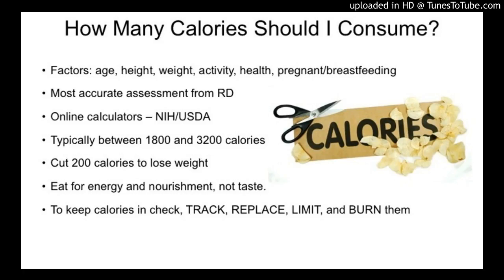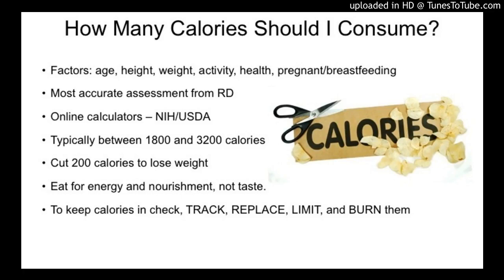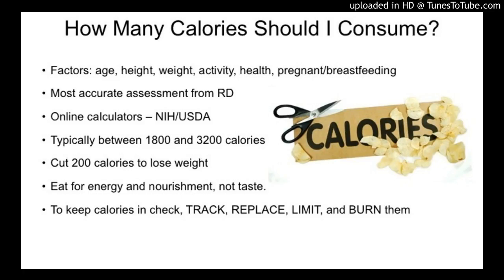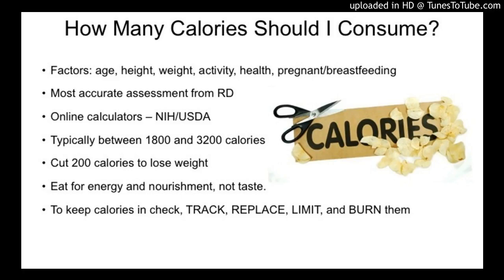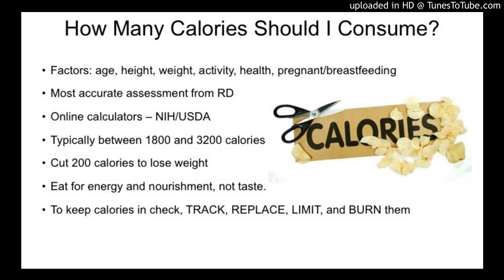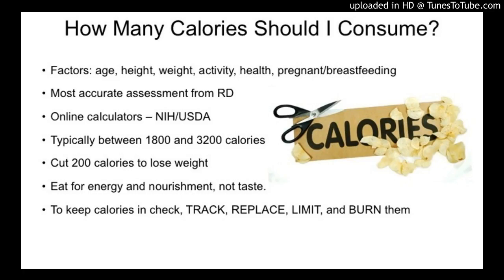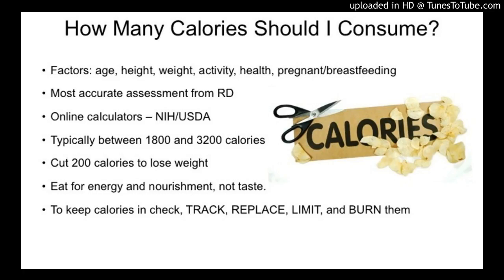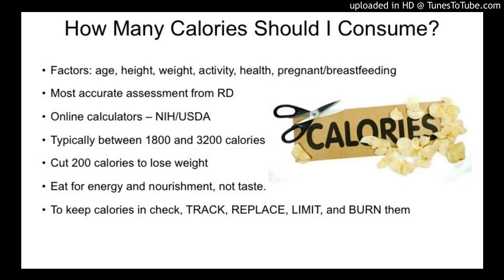How Many Calories Should I Eat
How many calories should you eat? The two reasons why we should eat. How to keep calories in check.